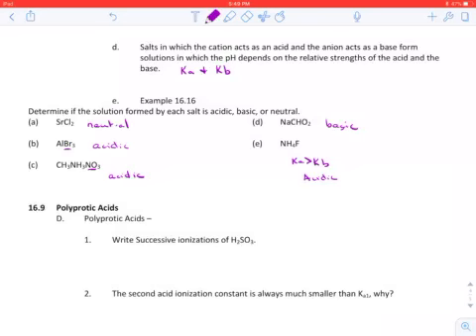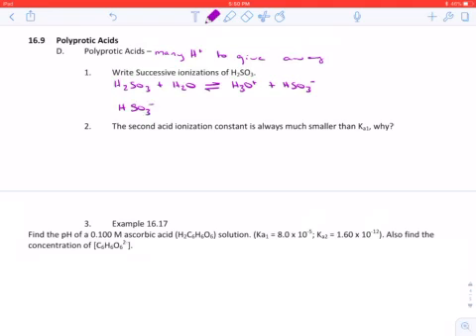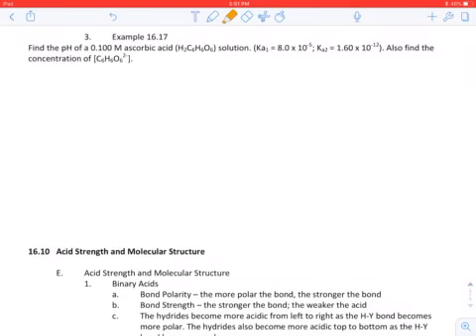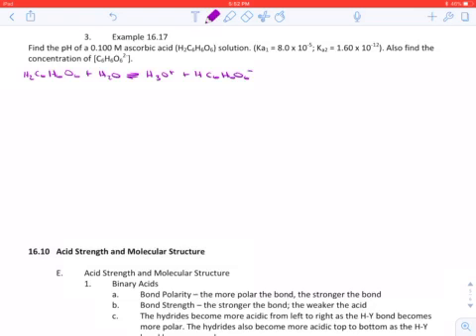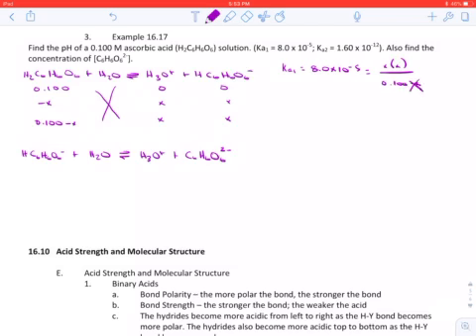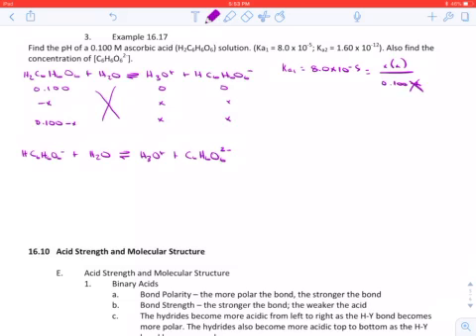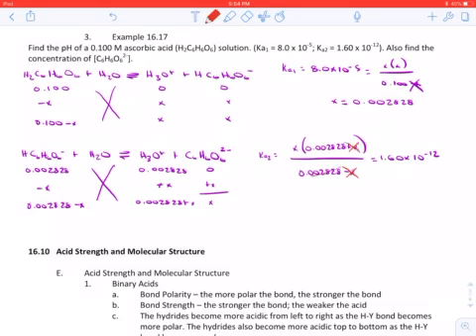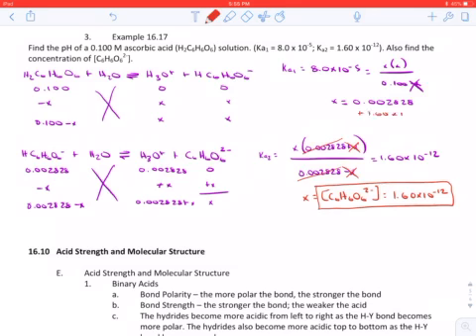16.9 Polyprotic acids